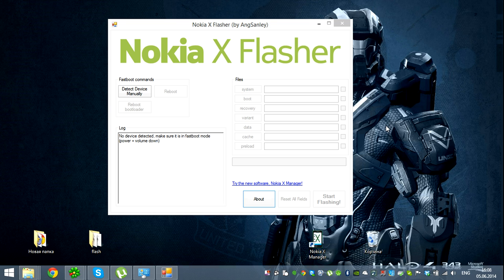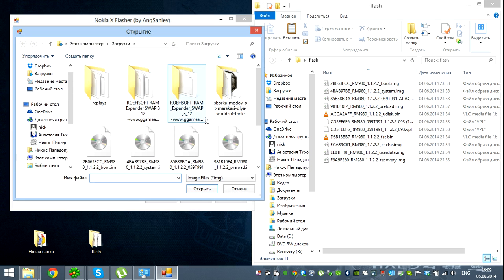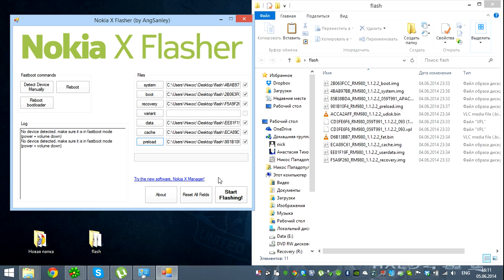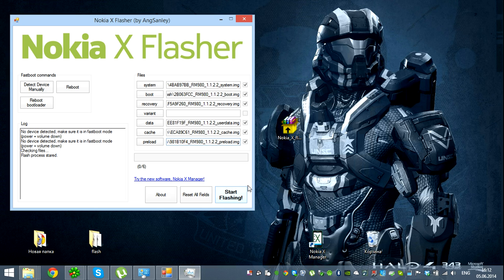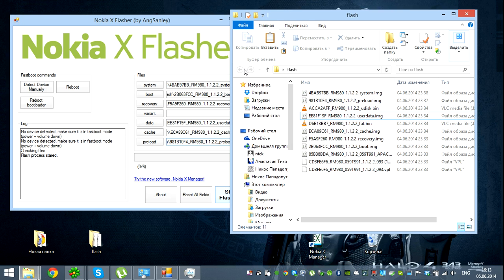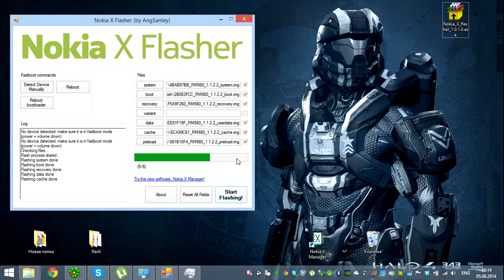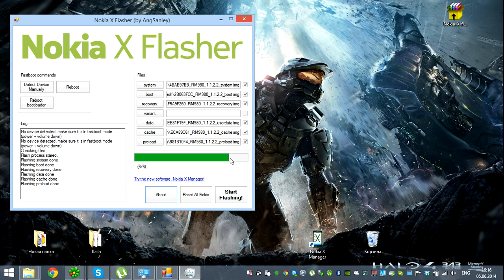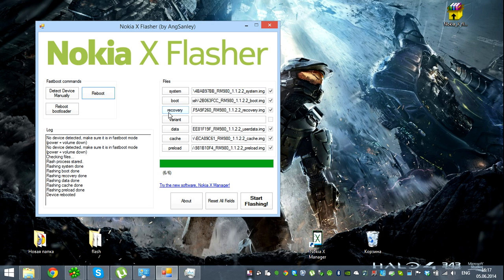Nokia X Flash stock ROM with NX Flasher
HOW DO YOU FLASH STOCK ROM WITHOUT CARE SUITE? 11 STEPS
3) Open Nokia X Flasher downloaded in step 2.
4) Turn off your phone, take out SIM and SDCARD.
5) Take the cable from MicroUSB side and insert into phone.
6) Hold POWER+VOLUME_DOWN and CONNECT the other side of cable to PC. When the phone vibrates RELEASE POWER, but HOLD VOLUME_DOWN.
7)When Nokia X Flasher sees your phone, release VOLUME_DOWN.
8)Look at the fields in Nokia X Flasher- system,boot,recovery, etc. In each field select one of the files you downloaded in step 1. DO NOT MESS UP WITH FILENAMES. Boot is for boot. Recovery for recovery!
9) In Nokia X Flasher press START FLASHING
10) Wait a few minutes, the app may think a little bit on slow PCs and when done, you will se a green line.
11) Press REBOOT button in Nokia X Flasher
12) It is not must-do, but better to clear userdata afer avery flash!
Go to recovery and clean data&cache after flashing done.

Nokia X Flasher is developed by AngSanley, F4uzan (XDA), please respect the rights of owners.